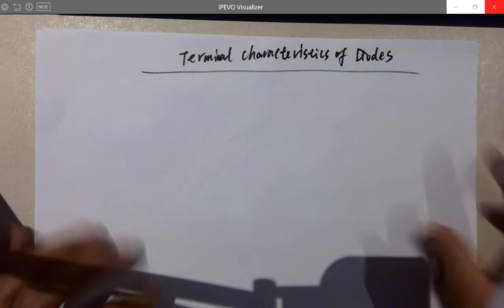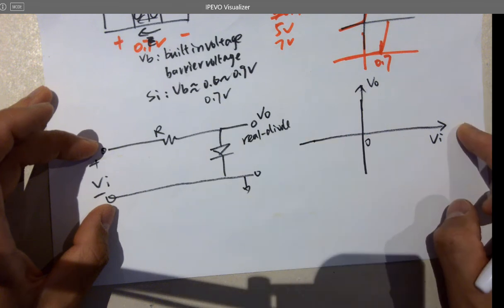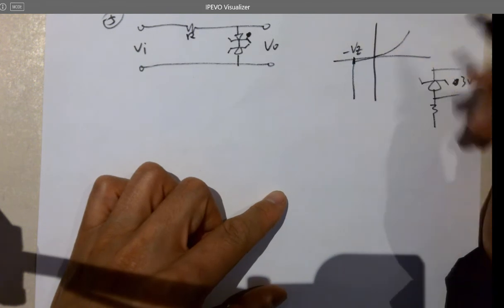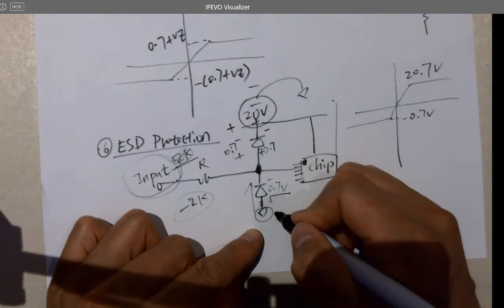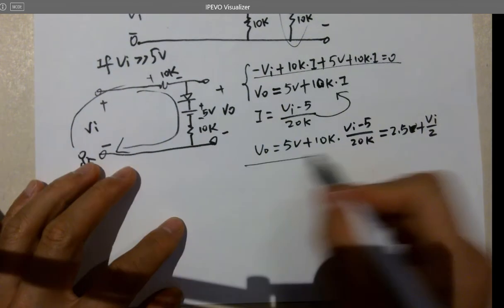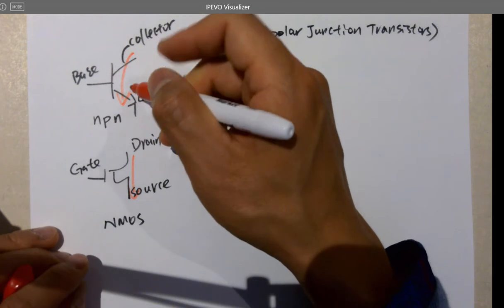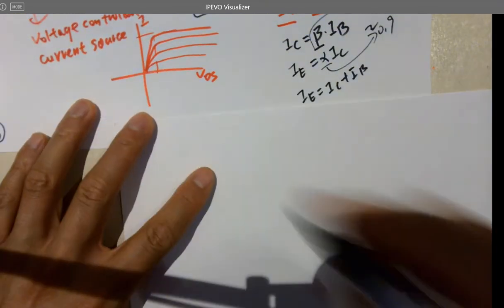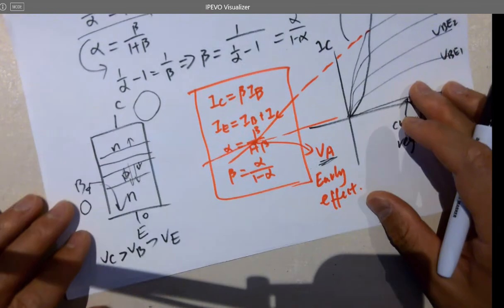ENGR338 Digital Electronics - Lecture 20 Terminal Characteristics and BJTs